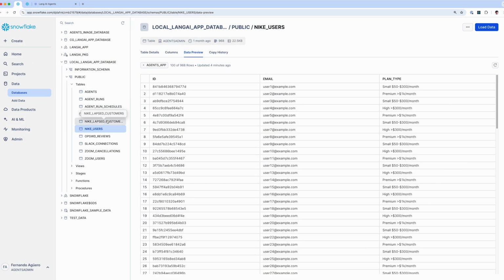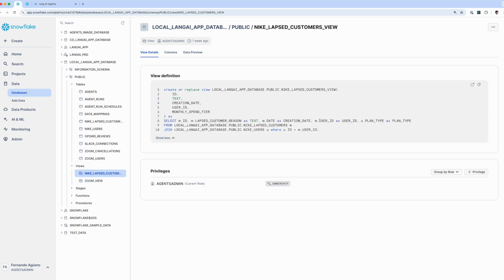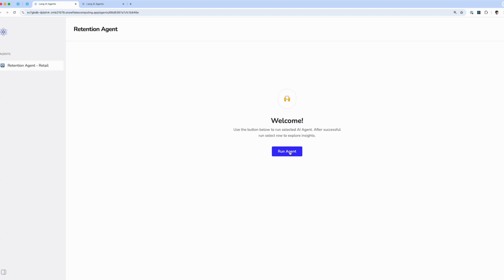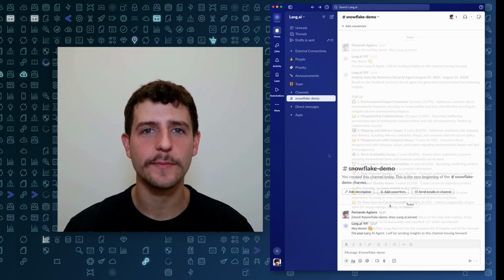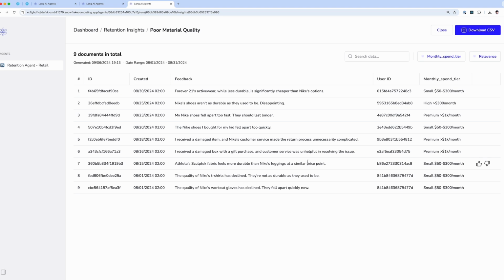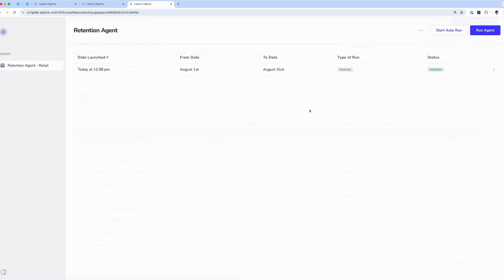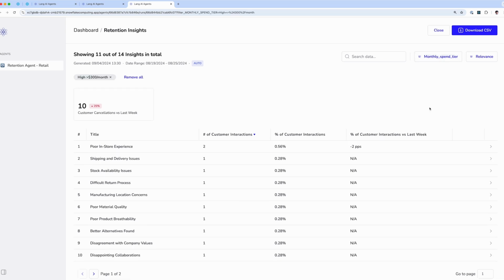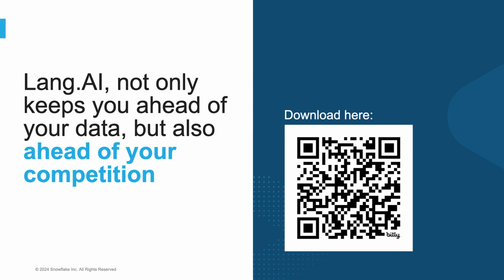Boost Retention And Revenue By Using Lang.AI Agents To Uncover Customer Insights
Struggling to understand what's driving customer churn or growth in your business? Dive into the power of AI-driven insights with Lang.AI’s Native App, a game-changer recently graduated from Snowflake’s Native App Accelerator. Join me, Cameron Wasilewsky, as we explore how Lang.AI can transform your data into actionable insights within minutes—right inside Snowflake!

Watch as we walk through a real-world example in an online retail business, analyzing customer churn using AI agents built with Snowflake’s Cortex AI and Lang.AI’s native application. See how quickly the AI uncovers hidden patterns, delivers critical insights directly to your team, and empowers you to make data-driven decisions that improve customer retention and boost your bottom line.